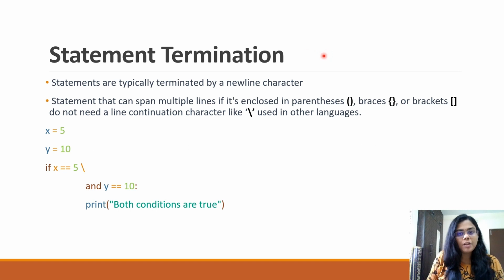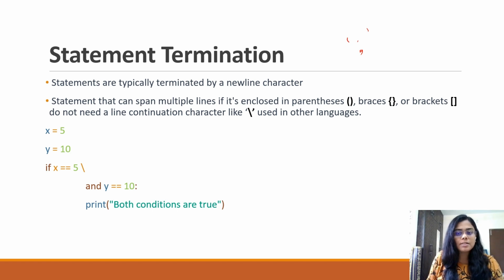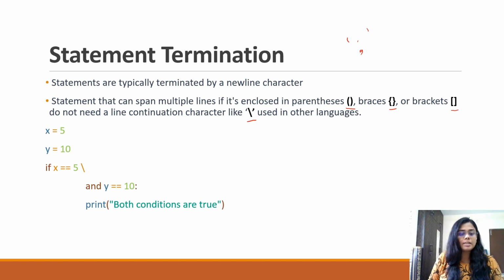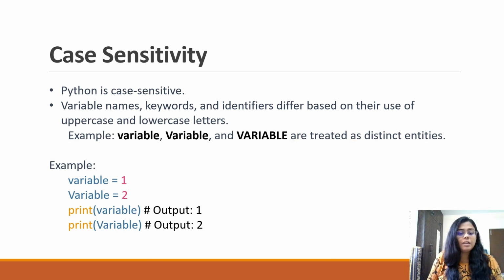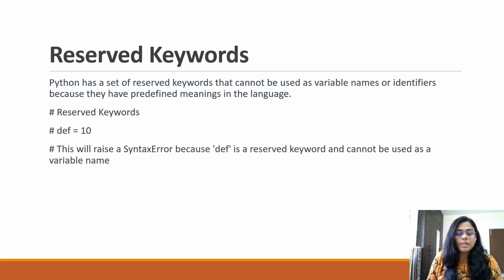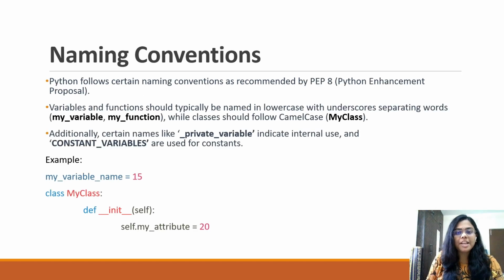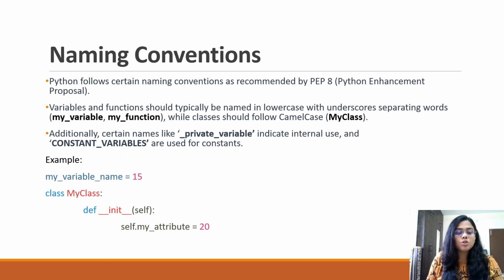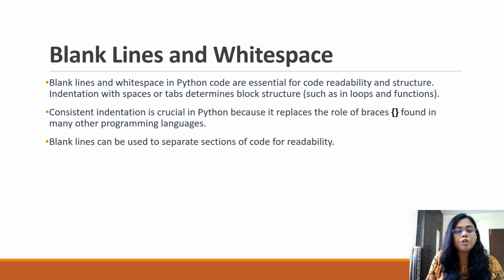Python Syntax Unleashed: Mastering the Code - Part II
Welcome, coding enthusiasts! 🚀 Join us in the fourth installment of our series as we unravel the intricate world of Python Syntax. In "Python Syntax Unleashed: Mastering the Code - Part II" we demystify the fundamental elements that form the backbone of Python code. Whether you're a novice or seasoned coder, this tutorial promises to be your guide to mastering the language of programming. Dive into the syntax intricacies, gain valuable insights, and elevate your coding game.